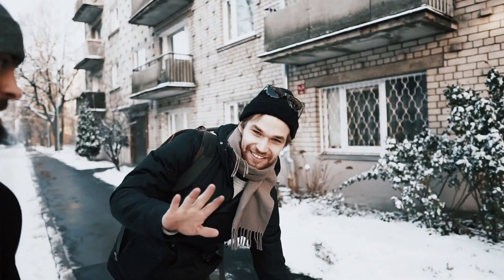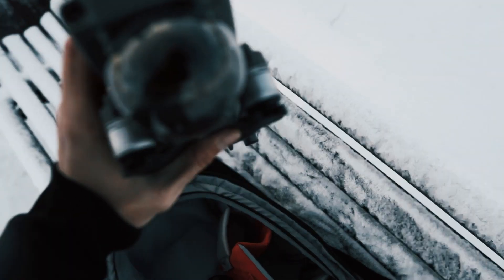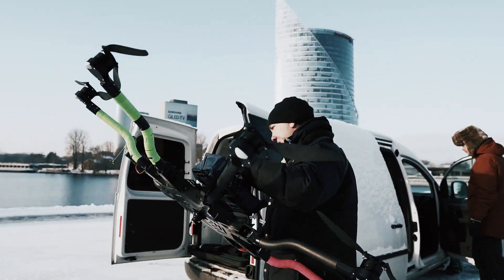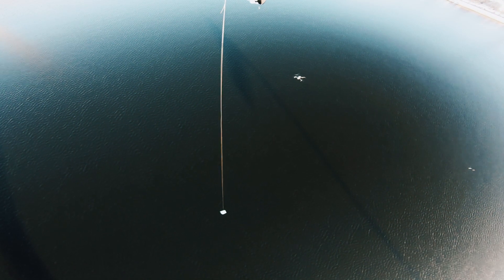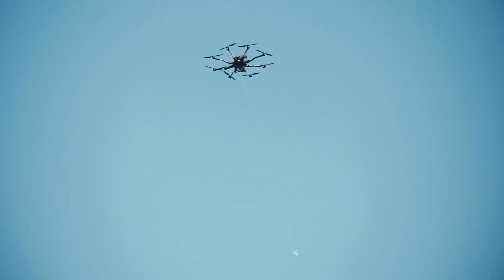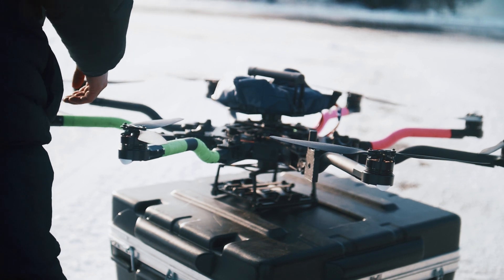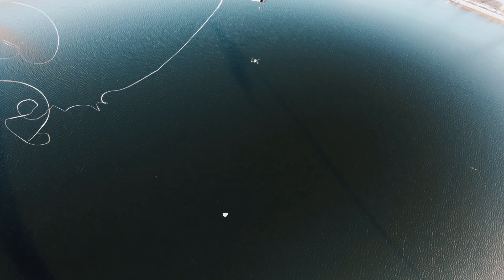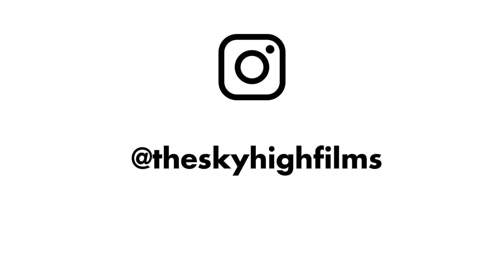FLYING GLASS WITH FREEFLY ALTA 8 | MAVIC 2 PRO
THUMBS UP FOR FLYING GLASS!

This was one of a kind project. This guy who is a student of the Academy of Arts needed some shots of his large glass pieces flown in air with the city in background. Crazy!

The glass pieces where flown with the freefly sytem alta 8.

Aerial shots where captured from Mavic 2 pro